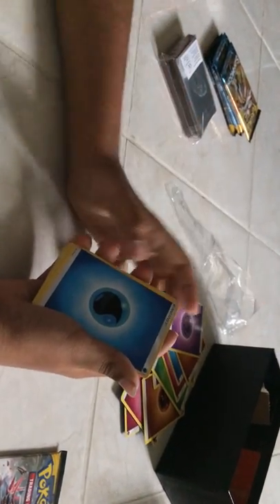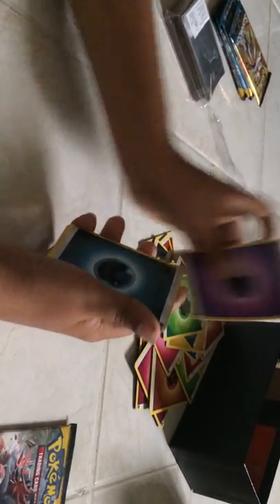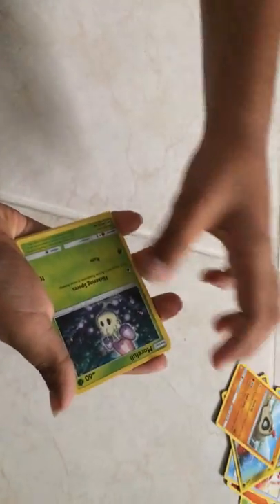Sun and moon elite trainer box